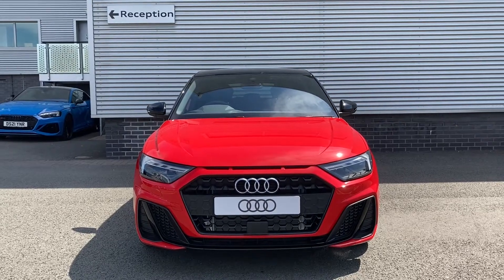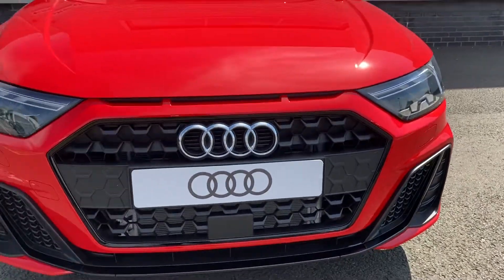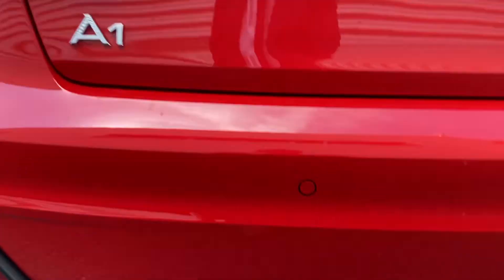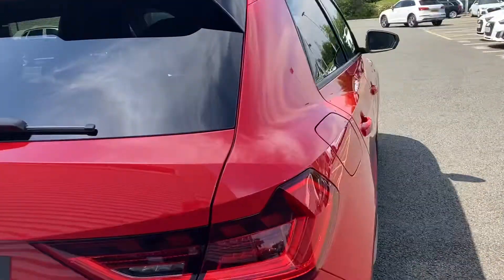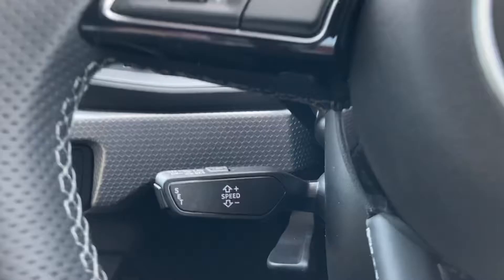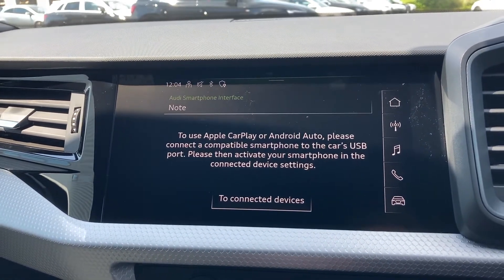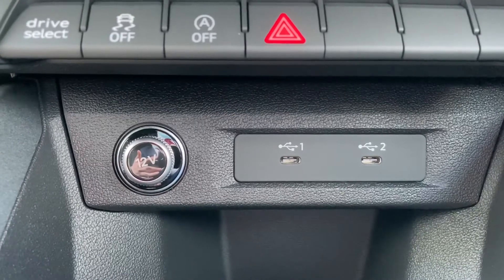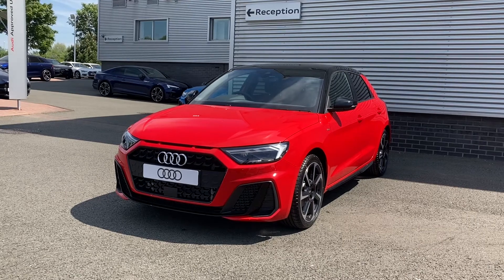Brand New Audi A1 1.0 TFSI 30 Black Edition Sportback | Stoke Audi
Check out this Audi A1 1.0 TFSI 30 Black Edition Sportback, currently for sale at Stoke Audi.

Audi A1 1.0 TFSI 30 Black Edition Sportback
Brand New Audi
Petrol
Manual
Misano Red

Some of the main features of this Audi A1 Sportback Sport 25 TFSI include:
18" 7 Spoke Rotor Alloy Wheels
LED headlights
MMI Touch Screen